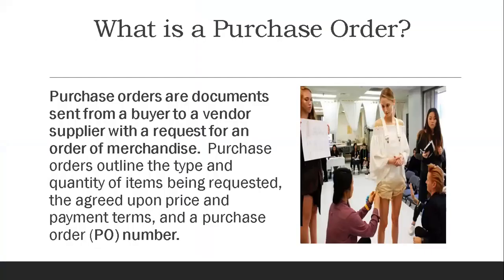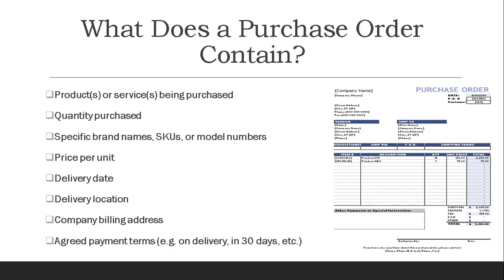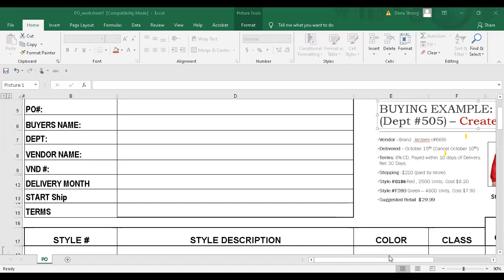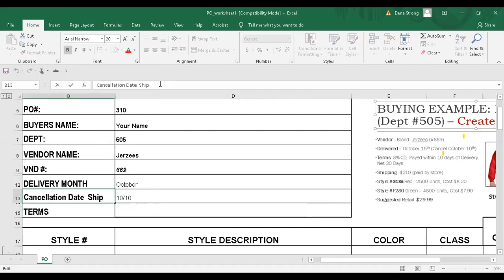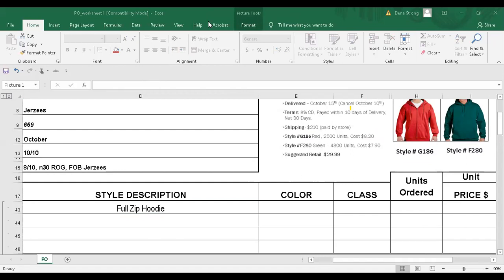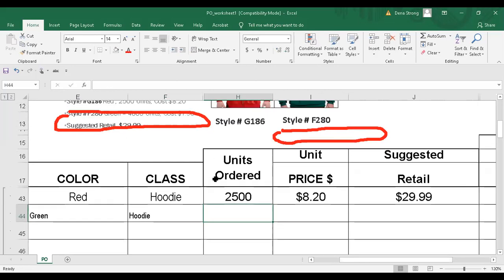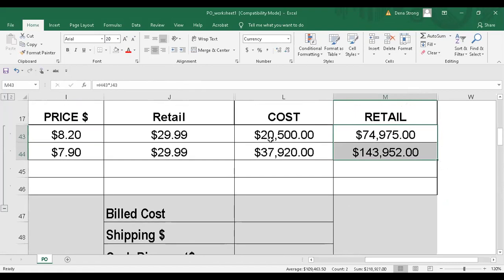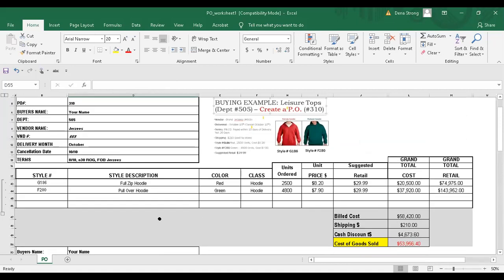Creating a PO